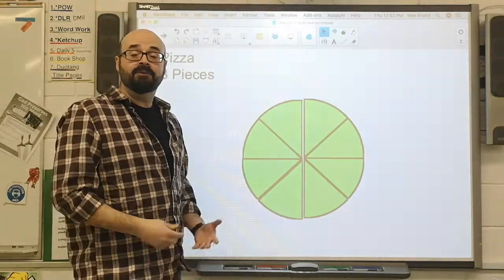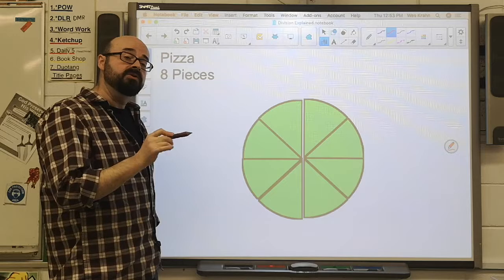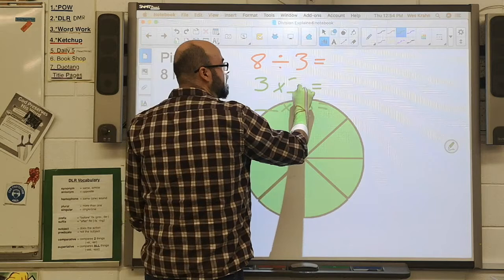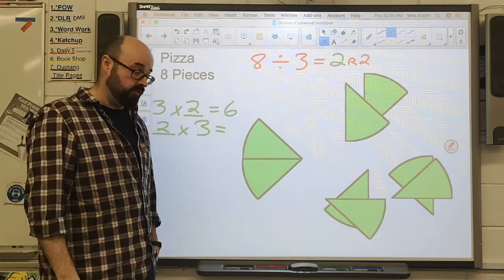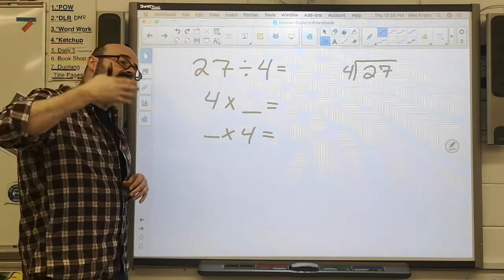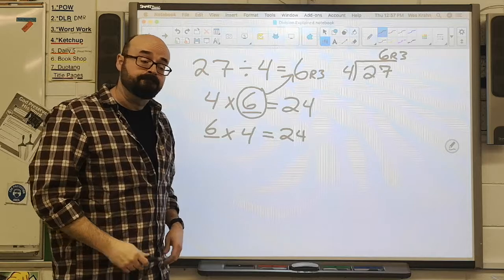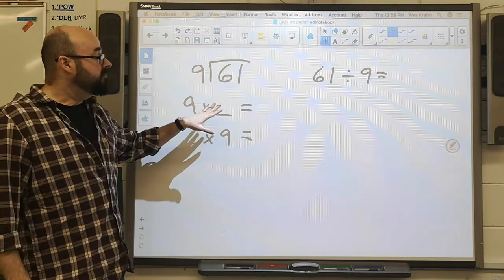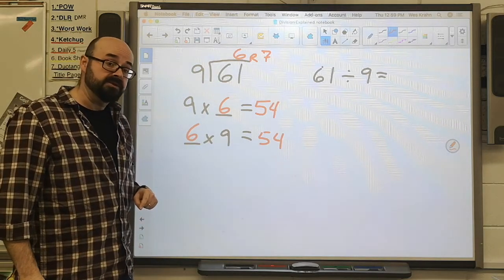Division with Remainders